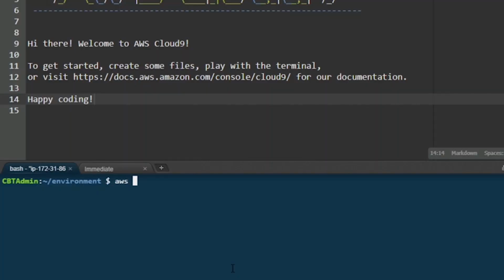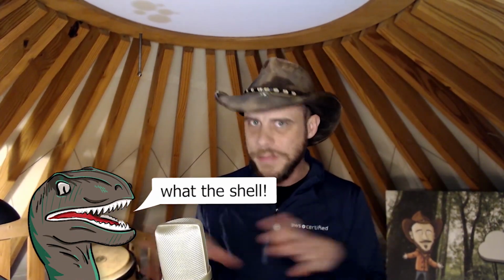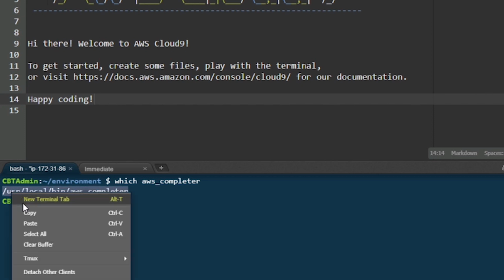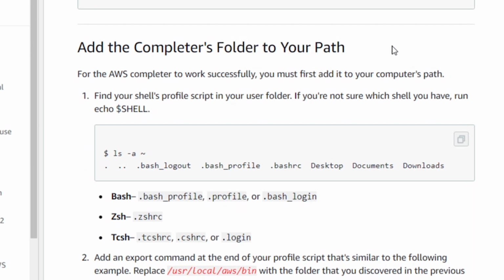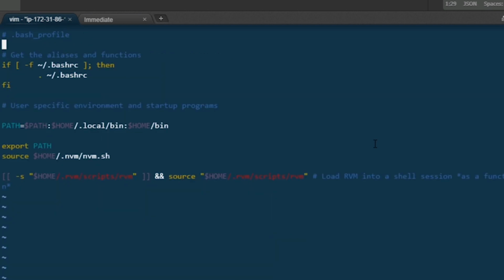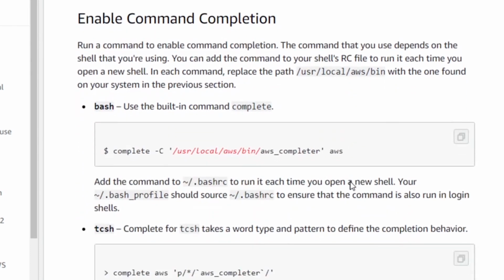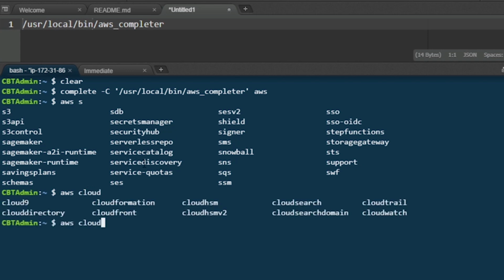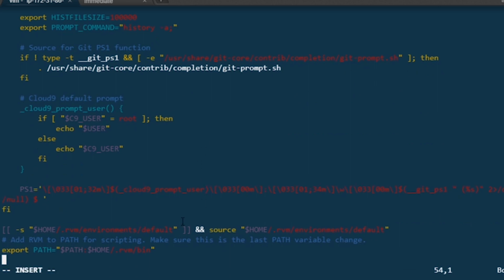Getting Started with AWS Training PART 2 - Tab-Complete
Bart shares some important insights into getting started with AWS training. You will run into a lot of different tools and Cloud9 is a great way to start with access some of the most important ones. Watch as Bart helps you get tab-complete (command completion) working on your new Cloud9 EC2 instance command line. Be sure to check out PART 1 where Bart helps you get a Cloud9 environment up and running.

Be sure to catch all of Bart's training over - New FREE training content available nearly every week!

Official AWS Solutions Architect Study Guide

Official AWS SysOps Associate Study Guide